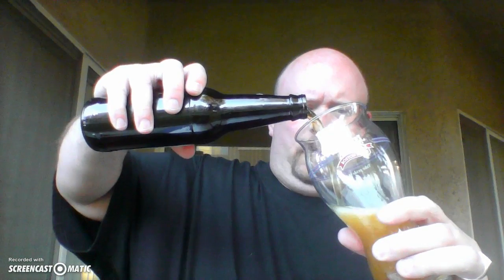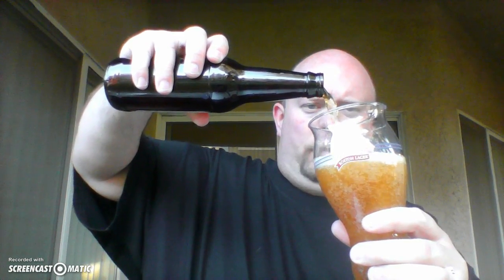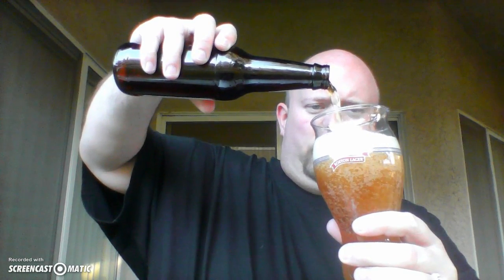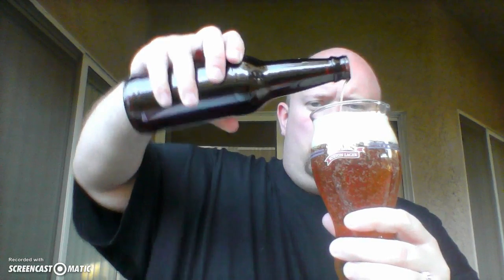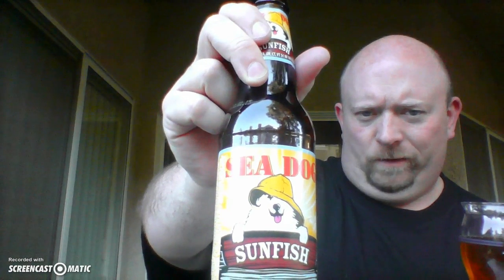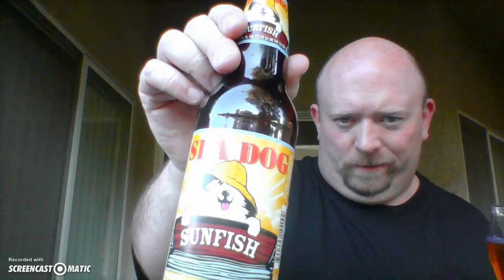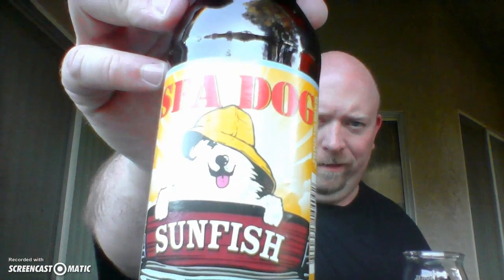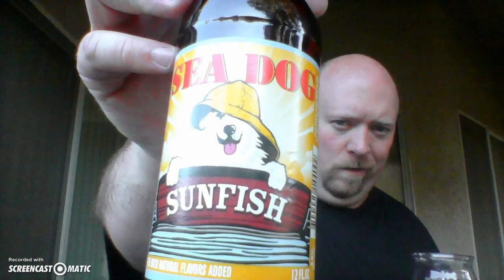Sea Dog Sunfish Wheat Ale 12 oz bottle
Hello all! On this warm neonvalley afternoon, i decided to try the sunfish wheatale from sundogbrewing in a 12 oz bottle. Paid 99 cents for this delight that has a low ABV and a pleasant fruity flavor. Cheers!